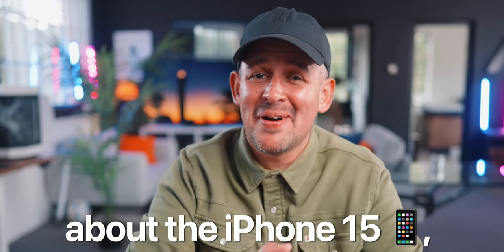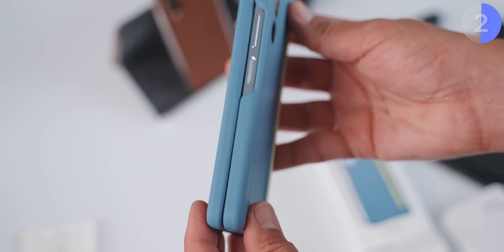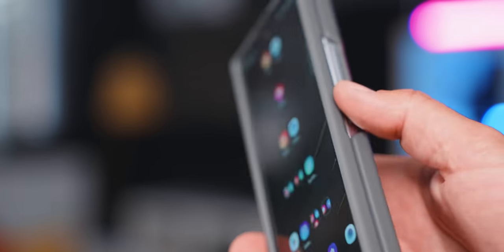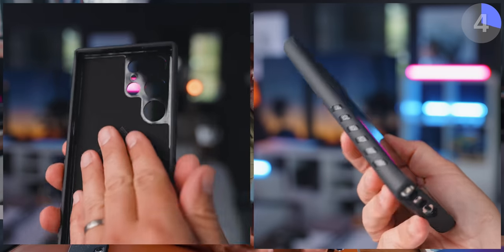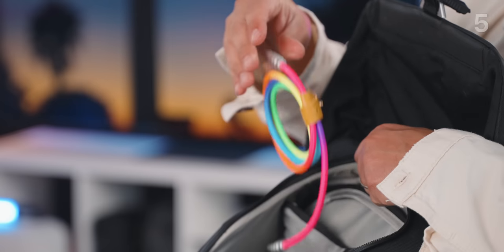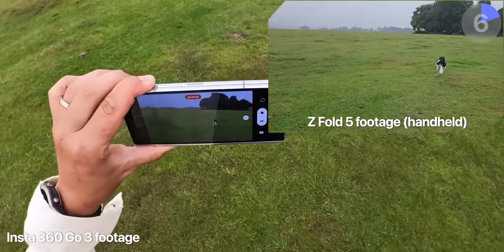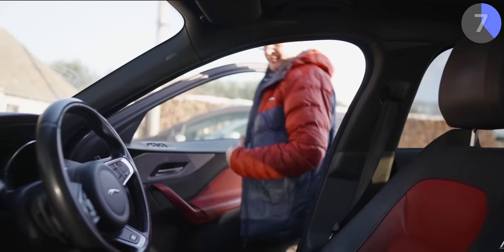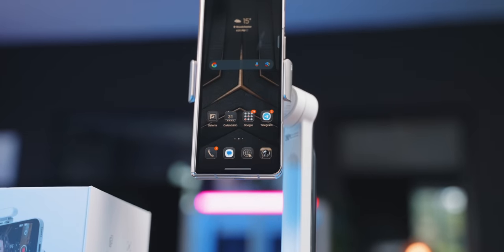Samsung Galaxy Z Fold 5 - SEVEN Accessories to SPICE IT UP! 🌶️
These are the 7 best accessories I found so far for the Samsung Galaxy Z Fold 5. ⚡️ To get your USB-C cable from Chubby Cable 🥰
All the items in order of appearance:

🛒dbrand skins
🛒Chubby Cable USB-C cables
🛒Insta360 Flow
🛒Car mount for the Z Fold 5
🛒Wallpapers (updating these constantly!)